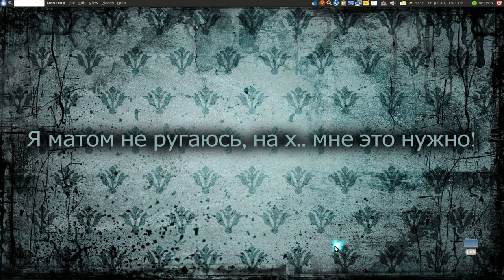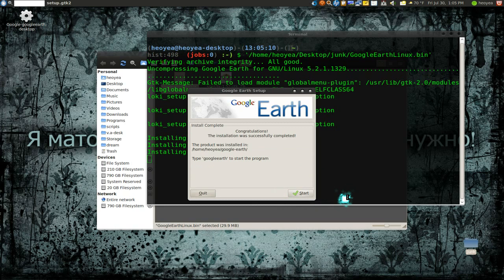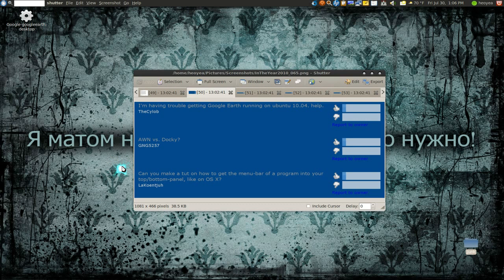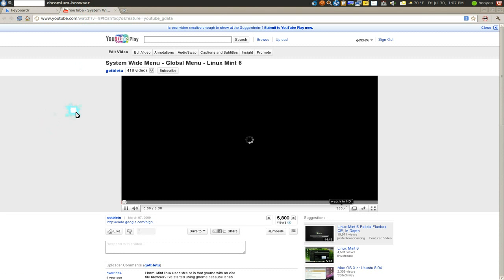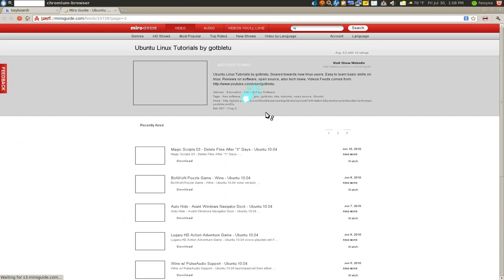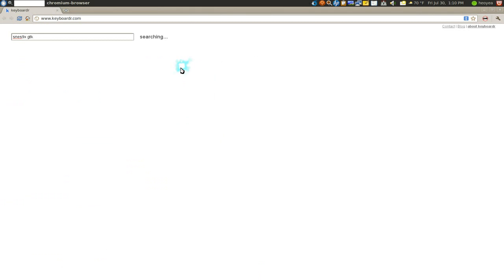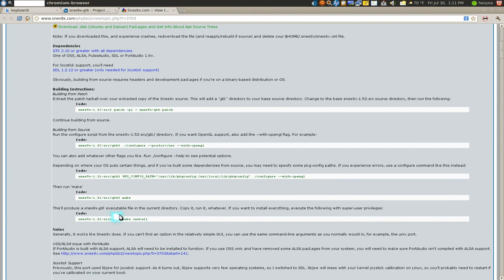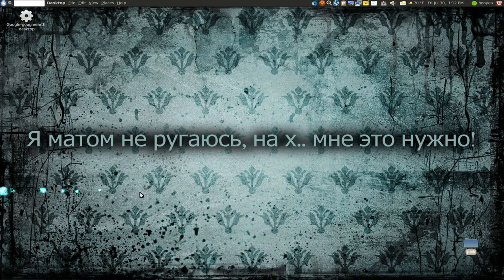QnA 02 - Google Earth, Global Menu, Miro Feeds, Snes9x Gtk, Awn vs Docky, Cheese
Answering some questions, go submit ur question on my channel if u like

Snes9x Gtk, Google Earth, Global Menu, Miro Feeds, Awn vs Docky, Cheese